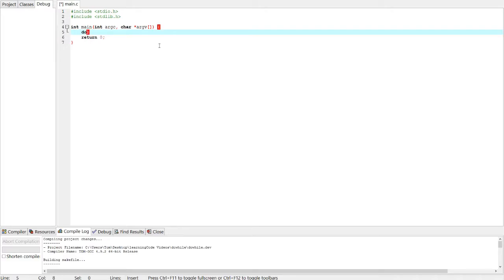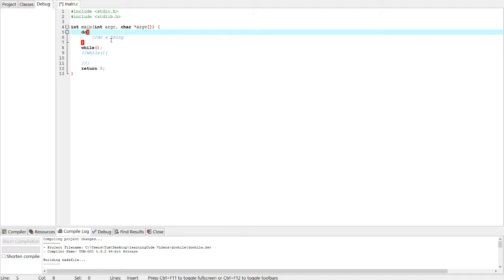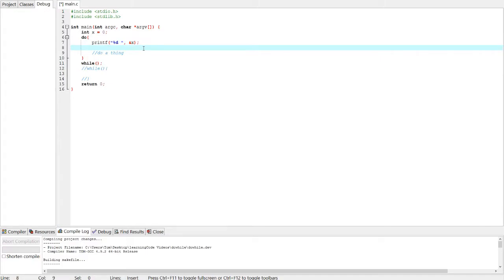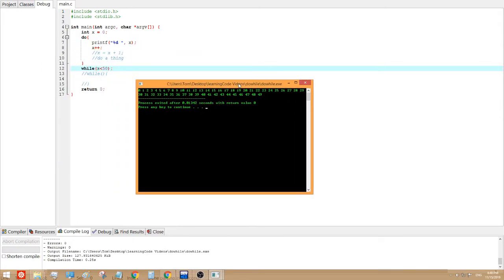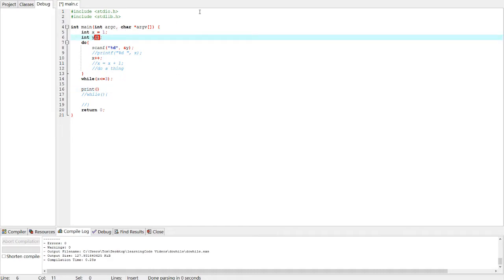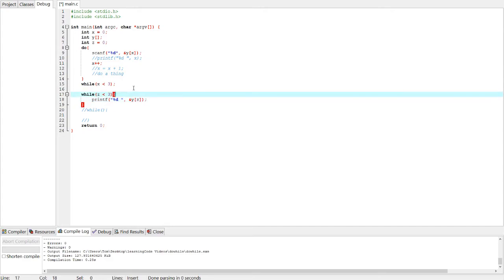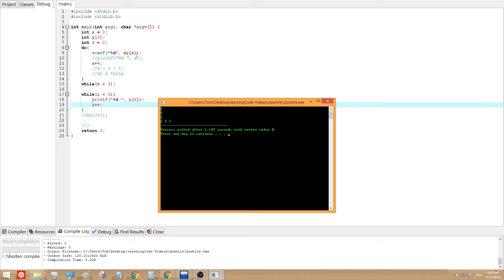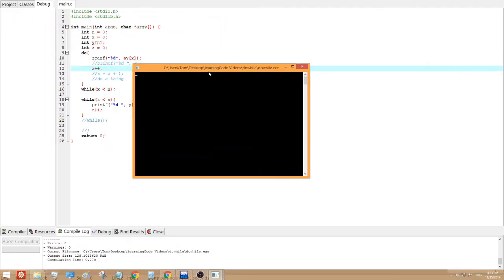C Language Tutorial: Do While Loops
I go through a bit of debugging in this video due to an error, it was a good learning experience overall